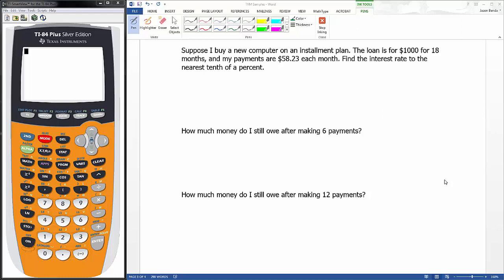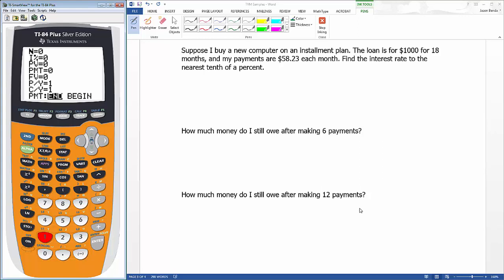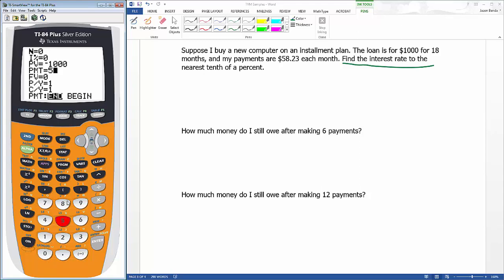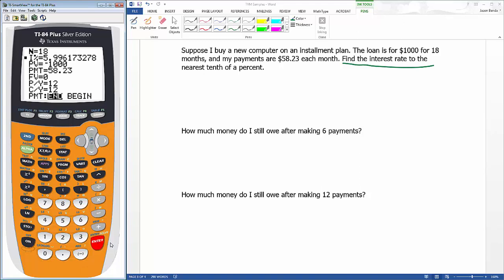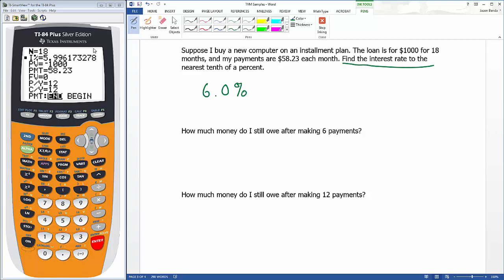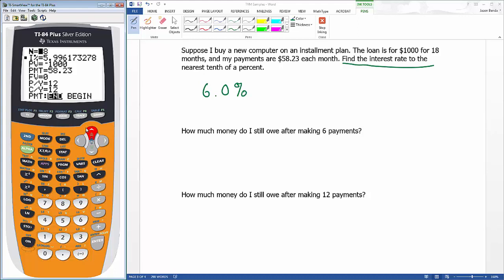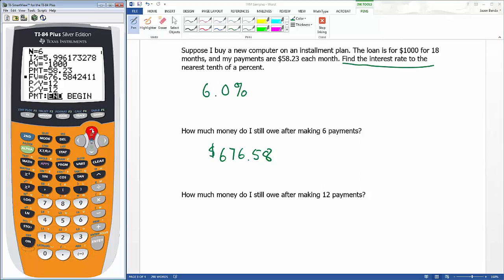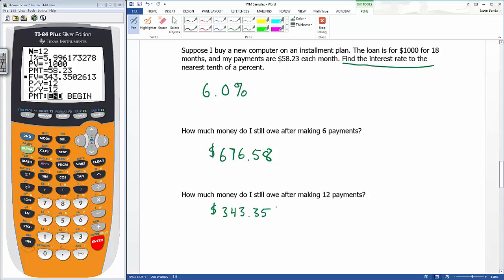TVM 3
Third set of sample problems using the TVM Solver